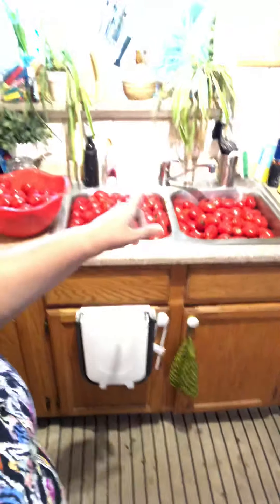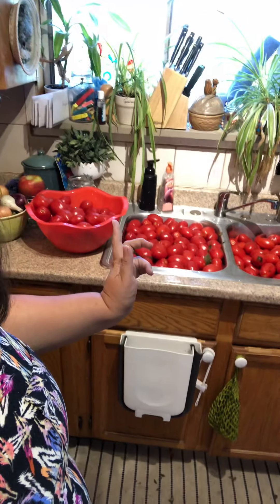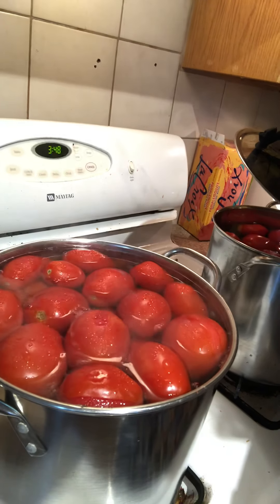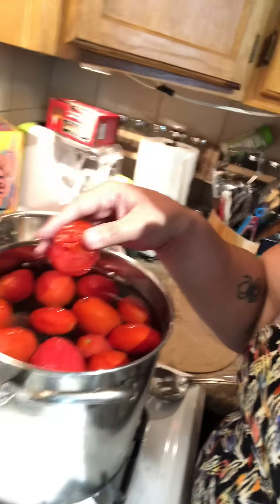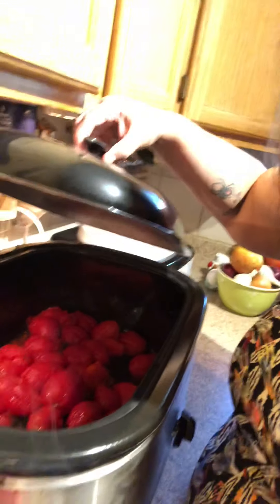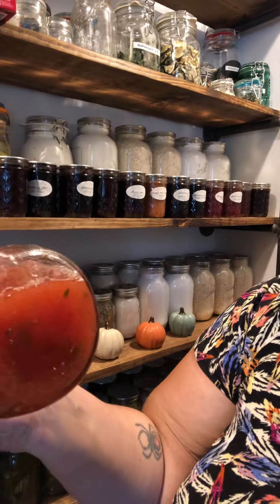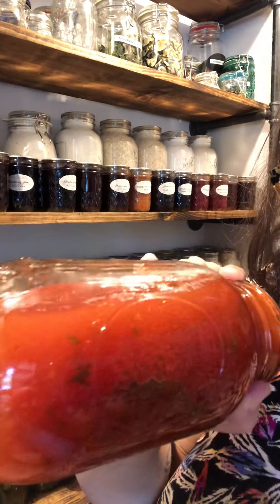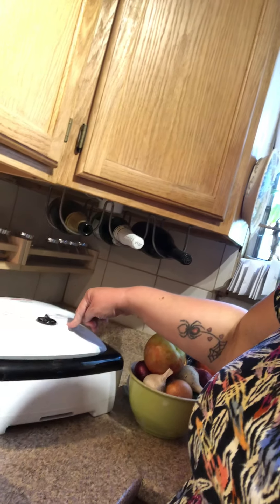Canning and dehydrating 75 pounds of tomatoes=Zero waste options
Growing, canning, and dehydrating tomatoes are a perfect way to live that zero waste life. Here are some examples of how that could be.

75 pounds of sauce, salsa, bruschetta, and juice
A pint jar of tomato powder
Two stock pots of water from boiling for the compost.